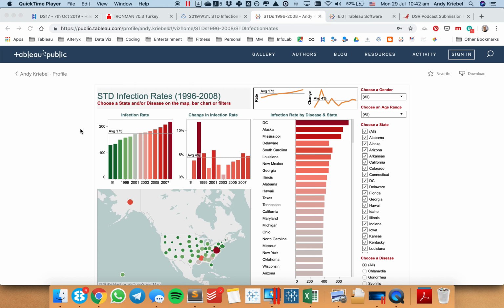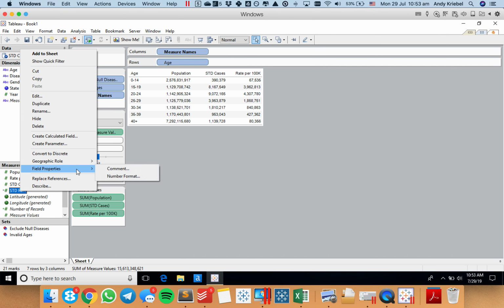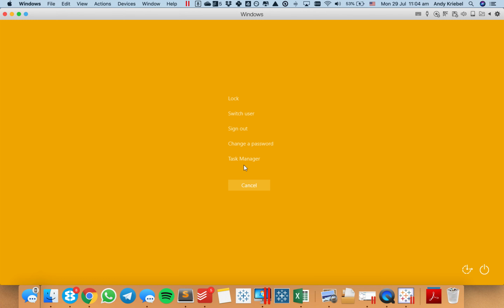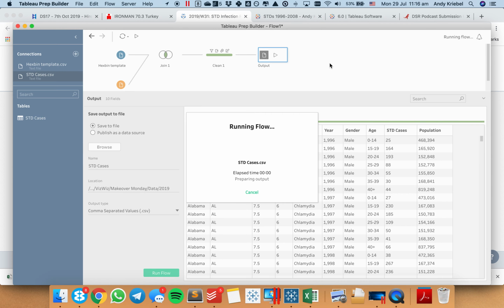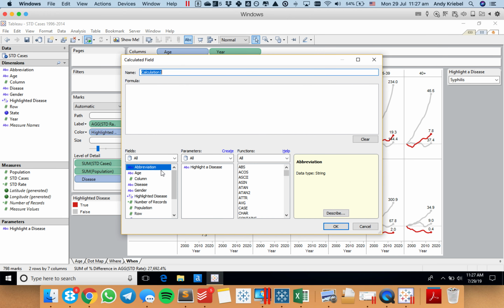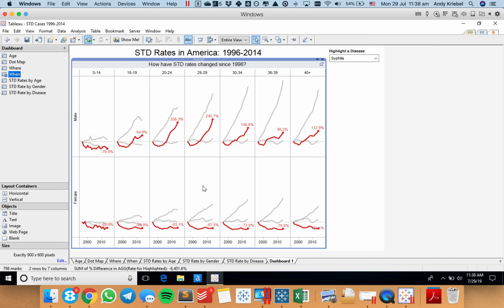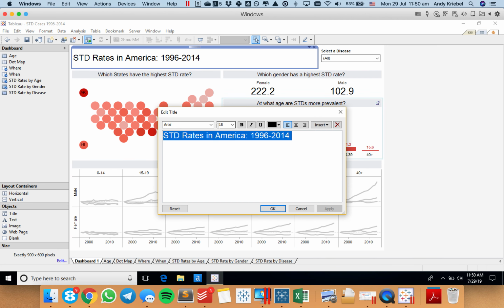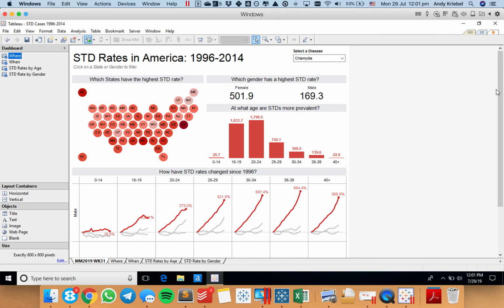Watch Me Viz - Makeover Monday 2019 Week 31 - STD Rates in America Built with Tableau 6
MakeoverMonday week 31 2019 was a makeover of one of my first dashboards uploaded to Tableau Public only a few days after Public went live in Nov 2010. I decided to created my viz in Tableau 6 this week, since that's the version I originally built it with.

The video has a few spots where I'm waiting for Tableau, Tableau Prep or my computer to respond. I'd recommend you skip for each time you see one of those.